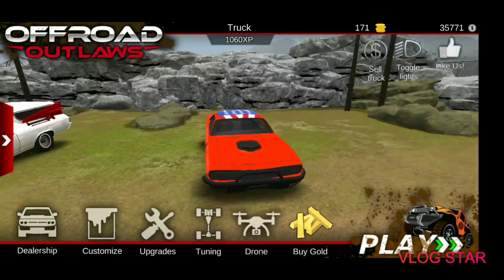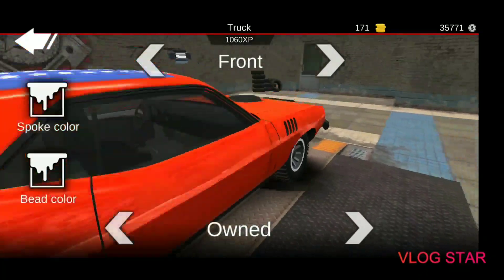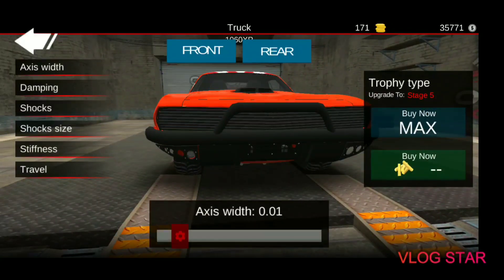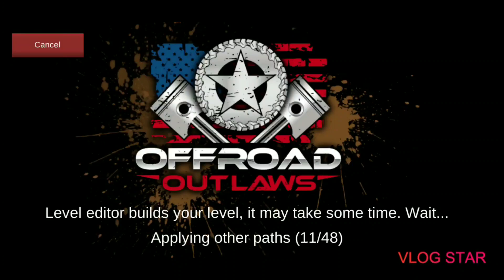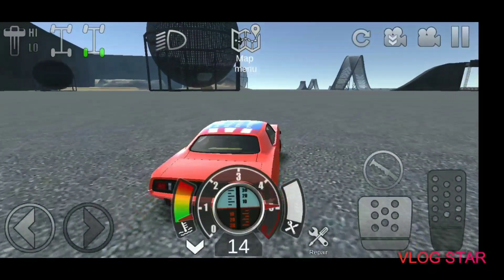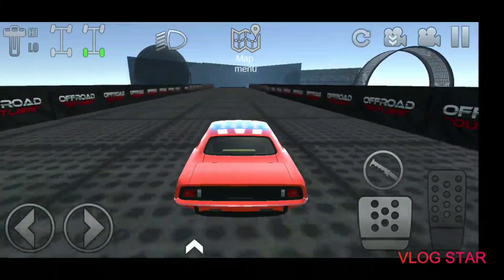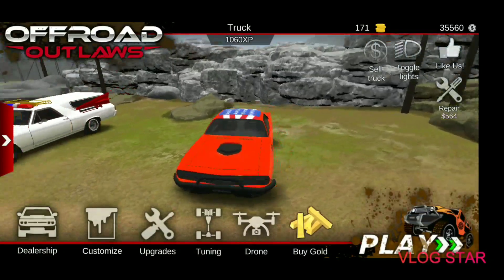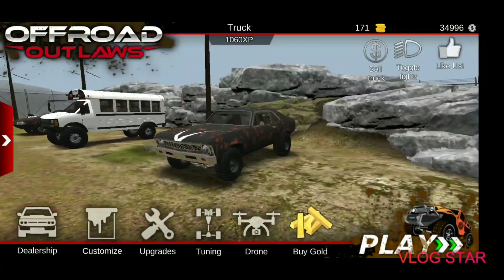(OLD)Offroad outlaws:How to make the General Lee (Dukes of hazzard)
This is the second how to video but this time I'm showing y'all how to make the general lee with a cuda you can use the Camaro if you wish but I used the cuda because 1 it's a mopar and 2 it just looks better to me as the General Lee, so don't forget to like,comment,subscribe,and have a great day